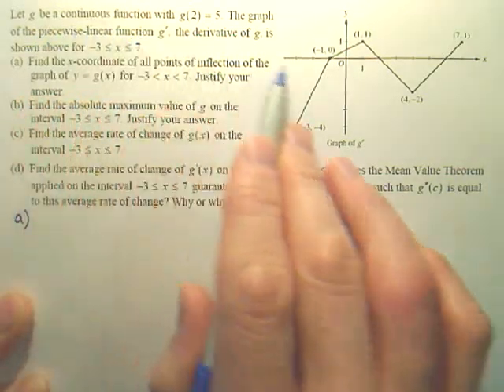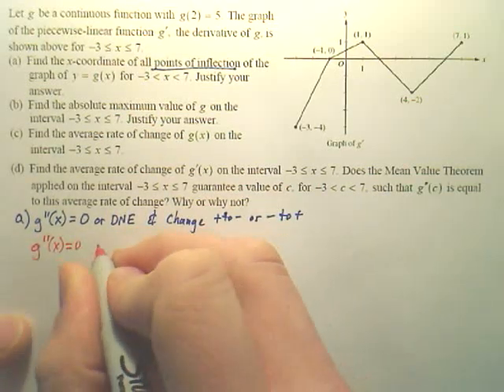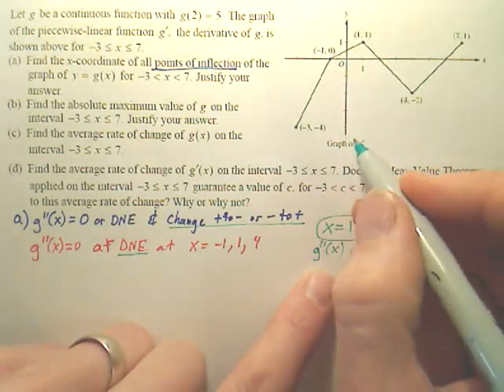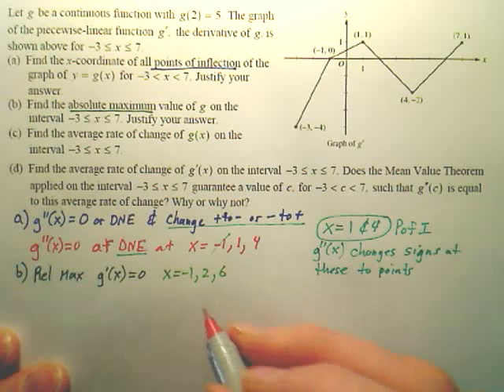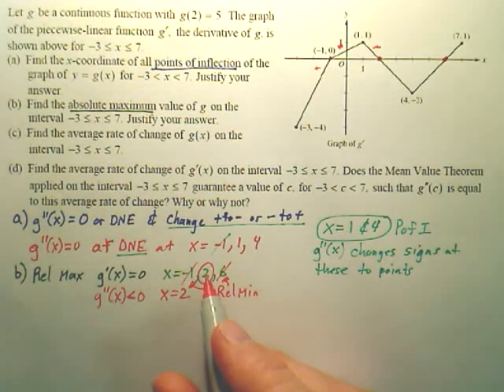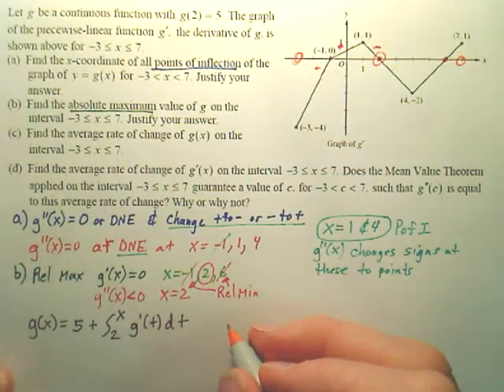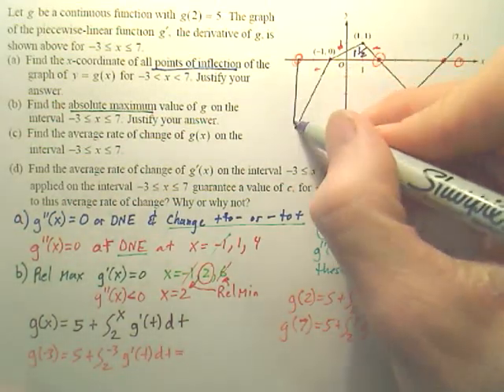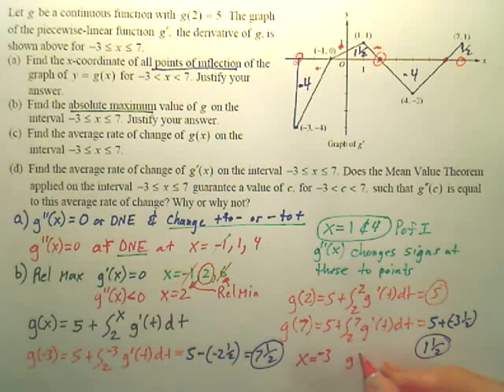AP 2008 Form B Q5 Problems a and b